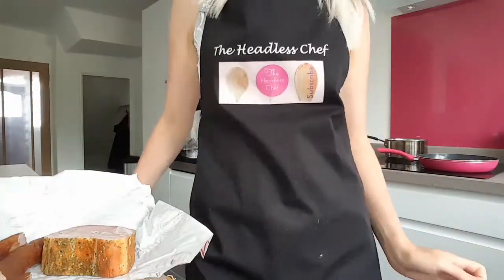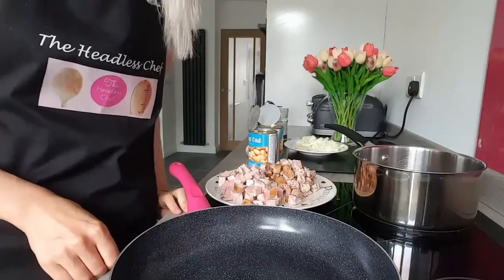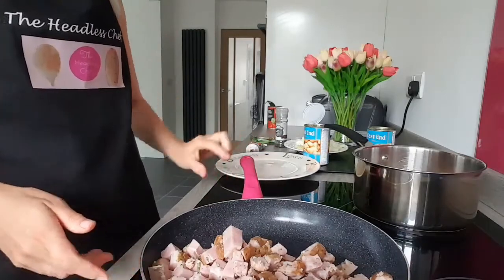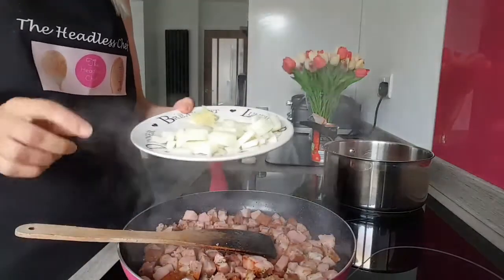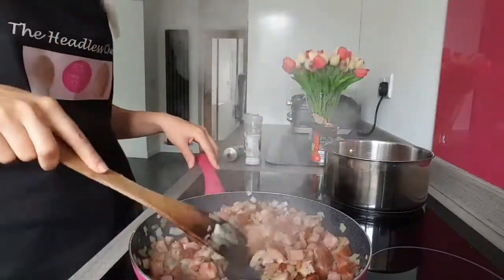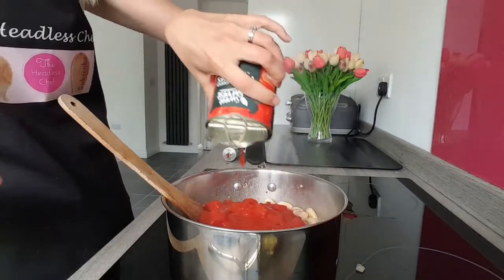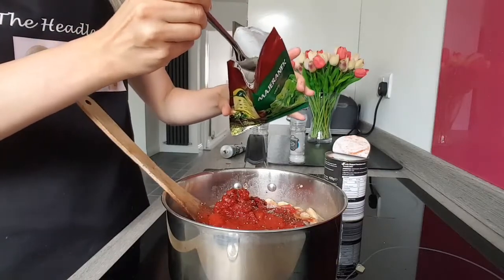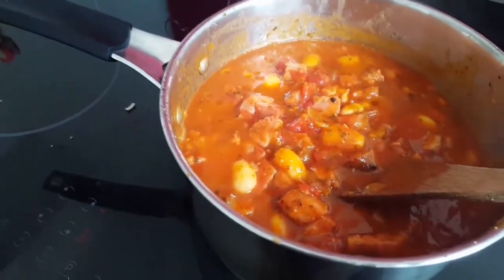Fasolka po bretonsku / baked beans with a twist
This easy and quick recipe it's a great idea for dinner party, snack, lunch or even dinner. I like to have it with crusty bread but why don't you try it with rice or barley

Ingredients:
250g smoked Polish or German sausage
250g bacon
2x tins on butter beans
1x chopped tomatoes
2x tbsp tomato puree
1x onion
2x garlic cloves
salt, pepper
2x tbsp marjoram

Takes max 30 mins to make it , enjoy